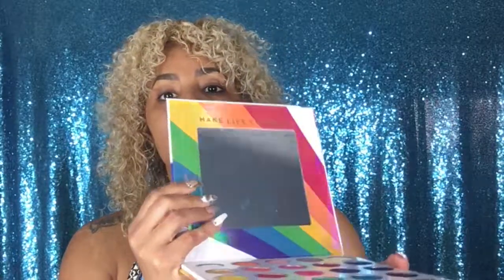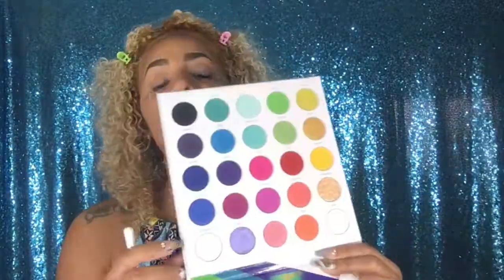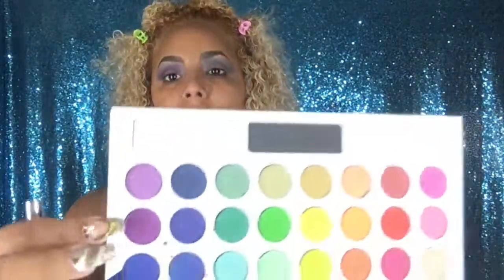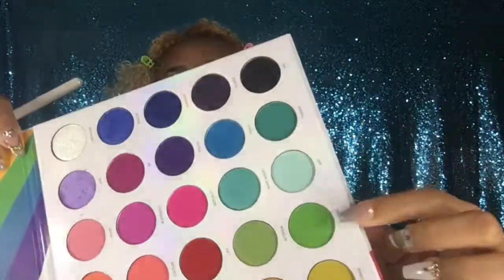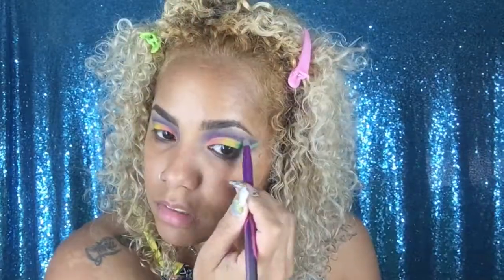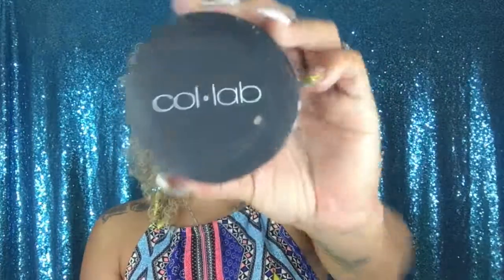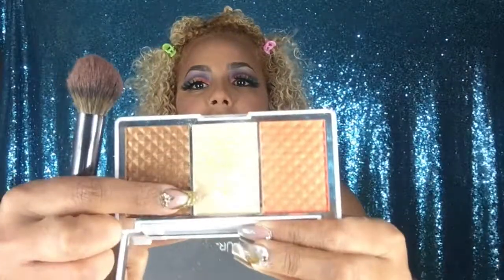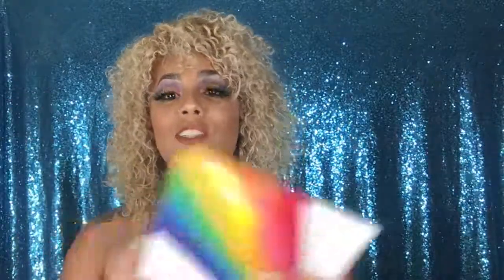IS MORPHE 25L A DUPE FOR THE BH TAKE ME BACK TO BRAZIL PALETTE??| BH COSMETICS VS MORPHE PALETTES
Hiiii guys and welcome back,

Today and bringing tu a battle of the palettes. I really enjoyed creating this video despite the fact that one of my eyelashes was up.
we live and we learn so please go easy on me lol

Hope that you guys enjoy it.

Xoxo,
    Jojo

*25L Live In Colors Artistry Palette and brushes (SOLD OUT)

*Lashes*
Pixie Lashes

*About me?
Im 25yrs old lol (more but age is just a number) The ring on my finger? Yes, I'm happily married, I's also mom of 3. Moved to Florida after living in Dominican Republic for 20 years (Proud Dominican). I stated my curly hair journey about 8 months ago and I'm loving it. I would love to help others to take the first step to this healthy hair journey. I work full time, love doing my makeup, mixing colors its like being an artist I fully understand that I'm not a makeup artist neither pretend to be but the same way that I have learned I would love to be able to inspire others to do the same.
I love dancing and on my free time I watch movies or catch up to my shows. My family is my everything, we enjoy doing outdoor activities specially going to the beach.

*Why is my instagram different than my youtube?
I had this youtube account for a long time, once I started to upload my videos I changed my name too many times trying to figure out how can I have my name all together without the last name part being filled in (didnt work very well lol) now I have to wait unti I can have it as same as my instagram.

*Why the name "Jojo's Corner"?
My husband came up with name because all my hair products were on a shelve very organized but on a corner of our room that he used to called "Joemmy's Corner" lol and once I started making videos I moved the shelve and do my videos in a corner of my room that's why its called "Jojo's Corner".